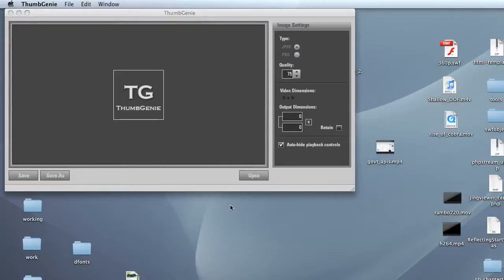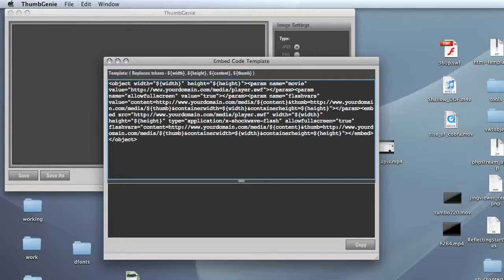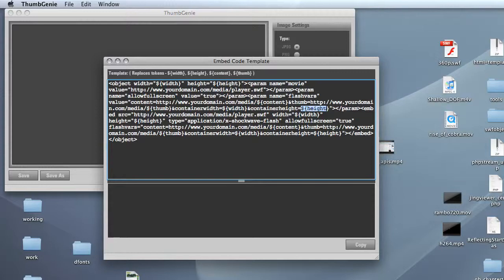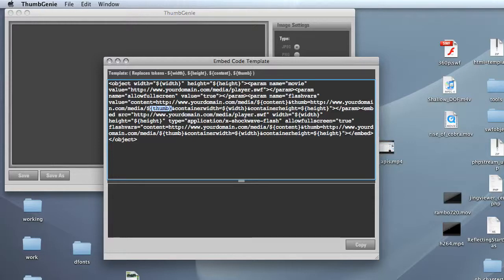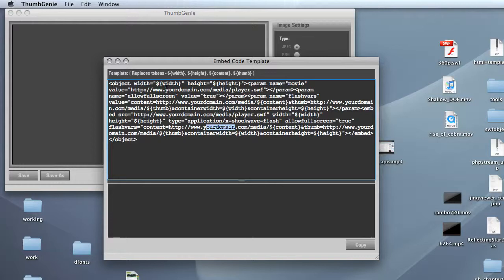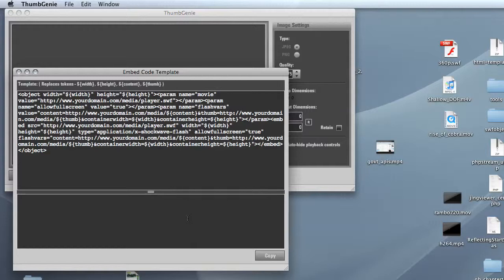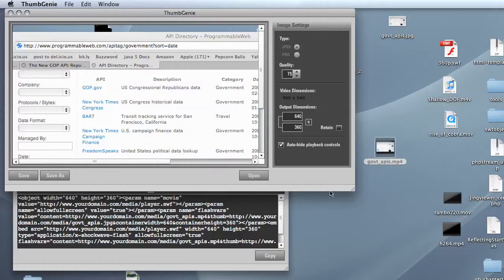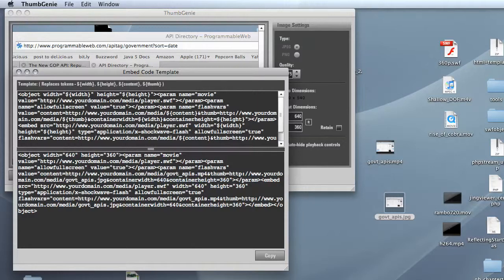ThumbGenie: Using Embed Code Templates